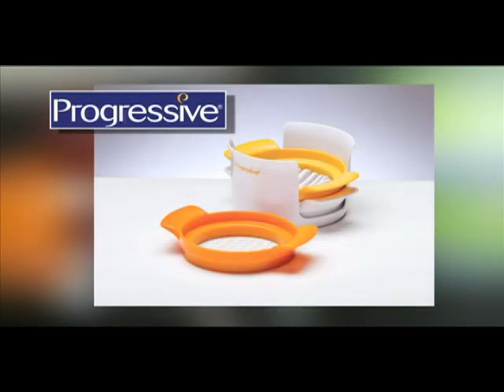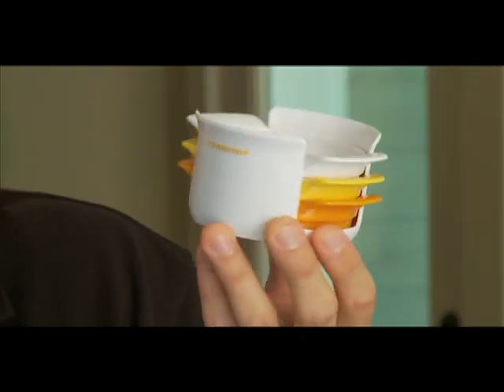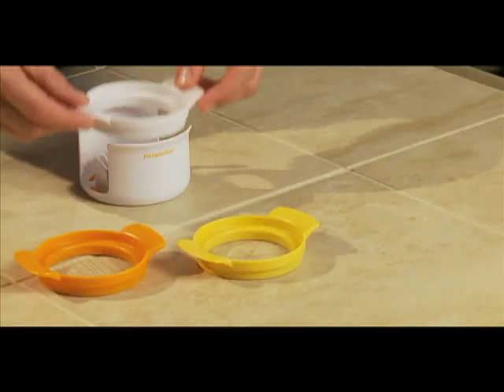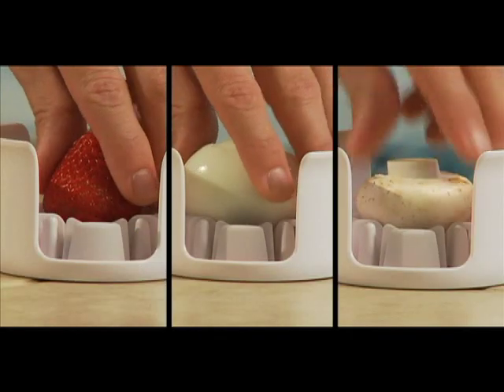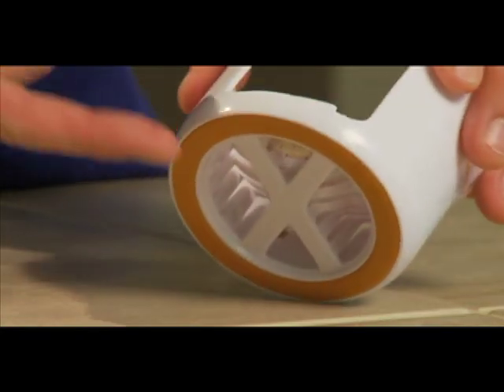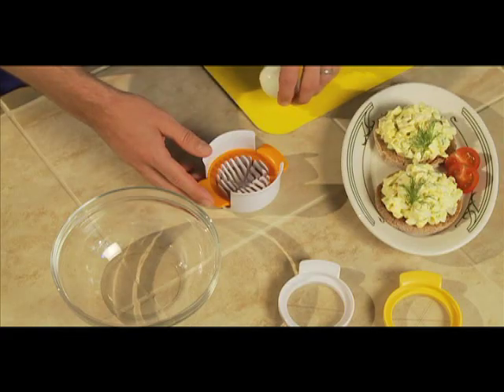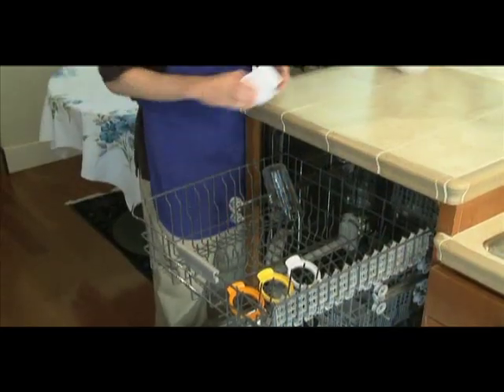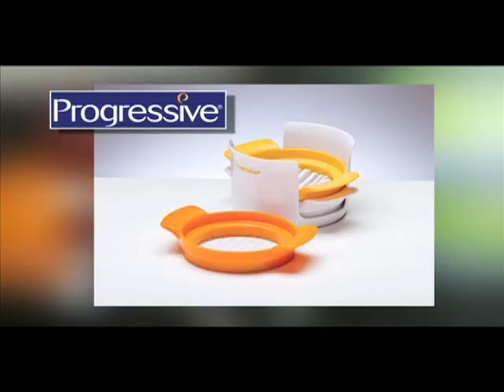Egg Slicer - Cooking Gadget - Progressive International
The Egg Slicer from Progressive International is a simple, compact kitchen tool that really does it all!  The various wire slicing plates lets you make the most of hard boiled eggs, fruits and veggies and slice with ease! Dishwasher safe and easy to store, this is truly a remarkable kitchen product!